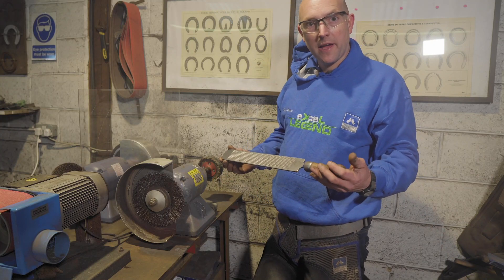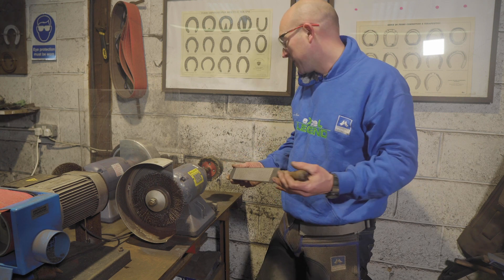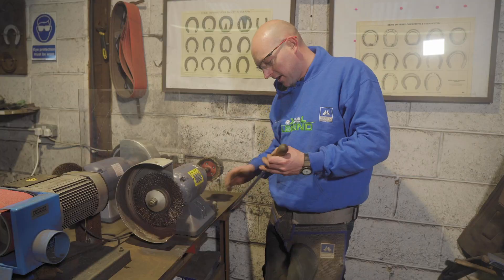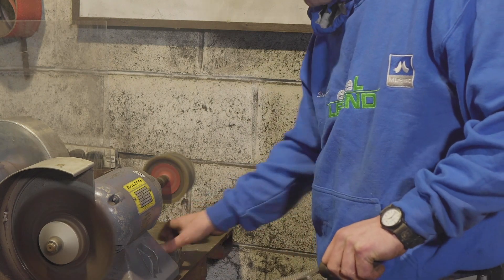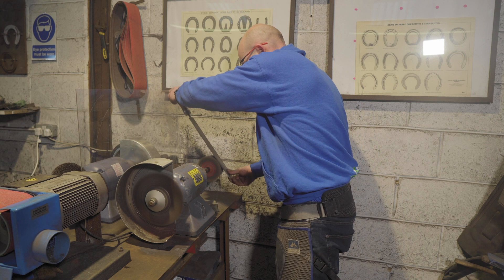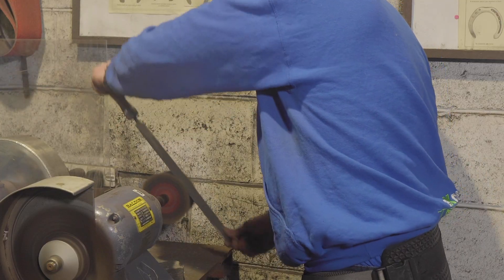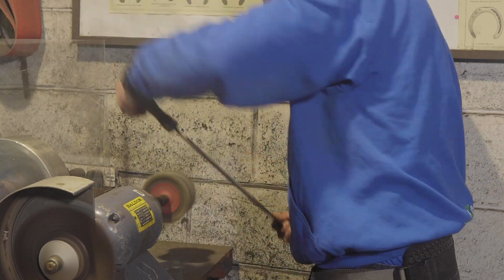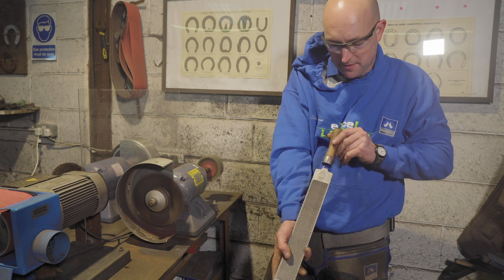Mustad Tips and Tricks, Rasp sharpening with Steven Beane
How to maintain the performance of your favourite rasp.